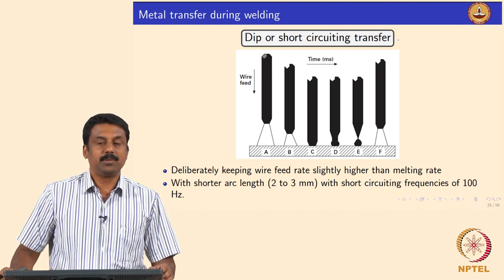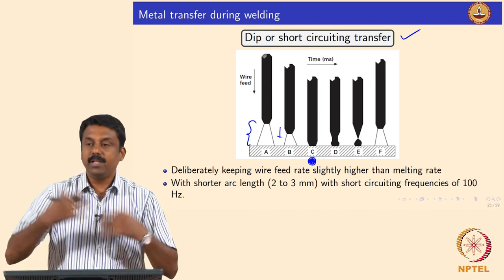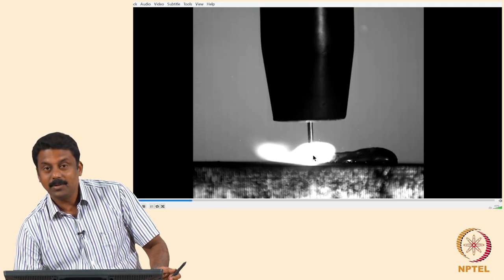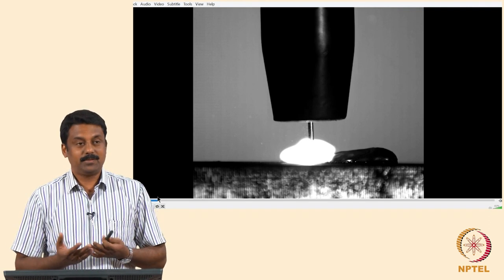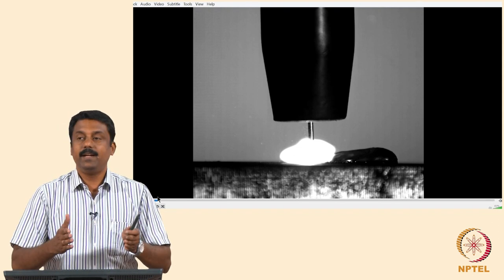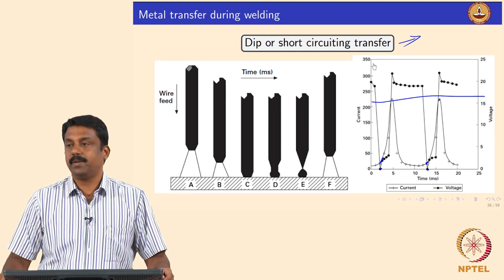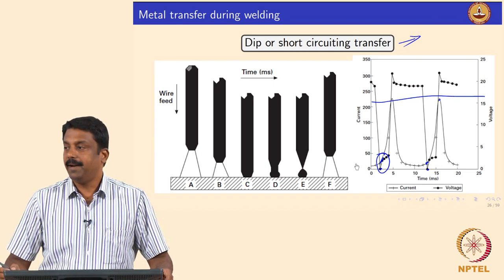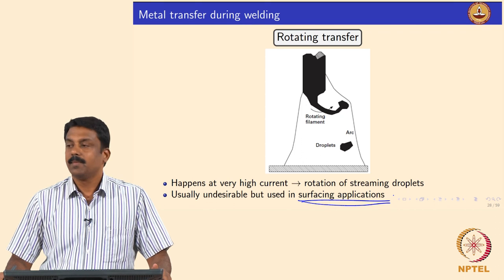Modes of droplet transfer - Part 3